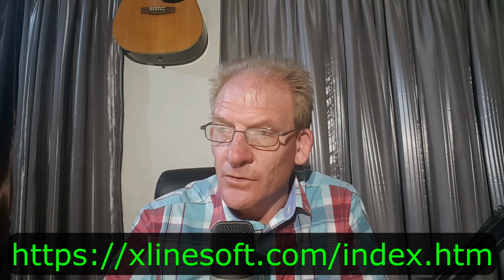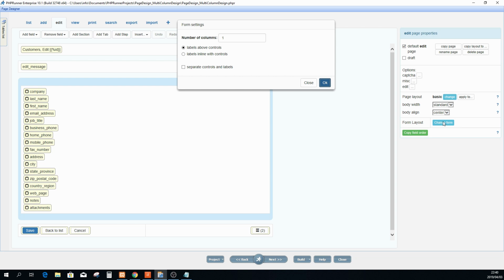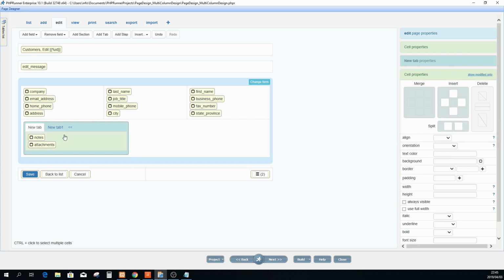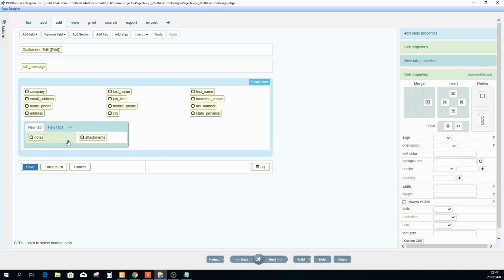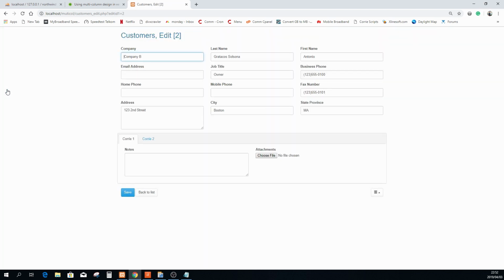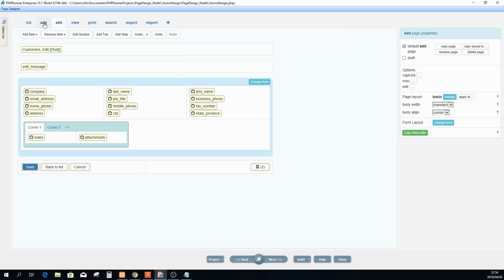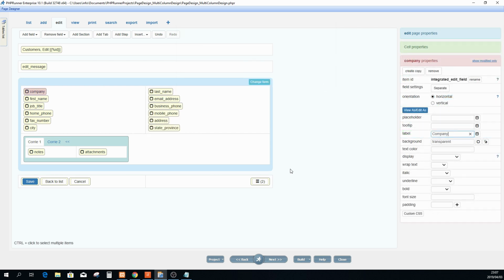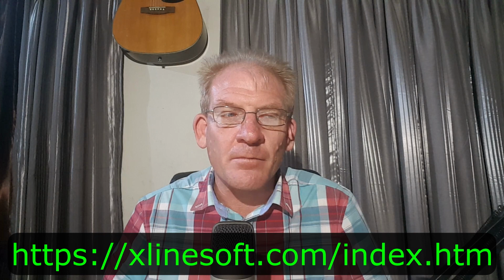Multi Column Design in Designer page Version 10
PHP Runner version 10. Changing your project into a 2 or a 3 column design, using the new page designer.

You also may want to visit the forum on this subject.